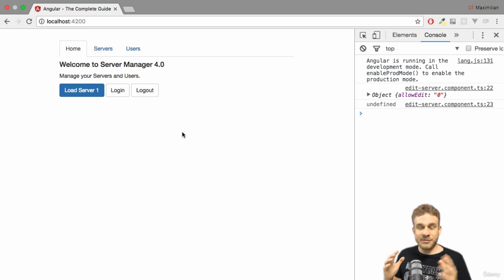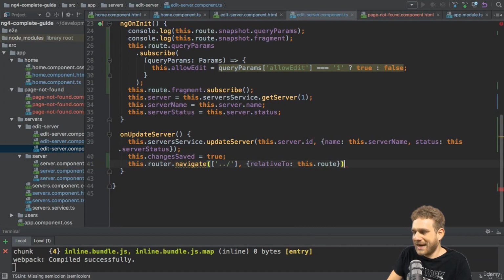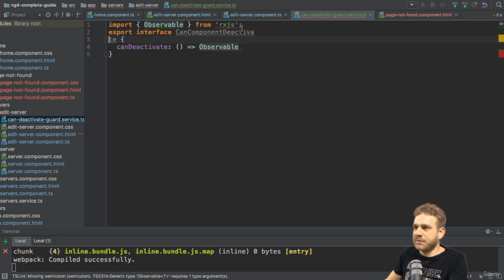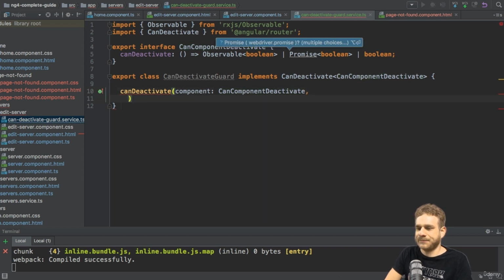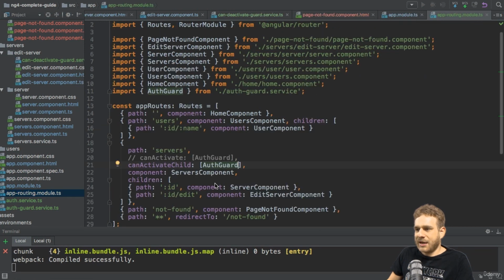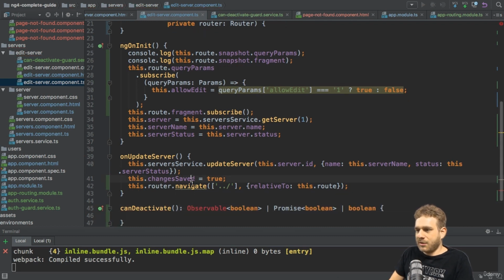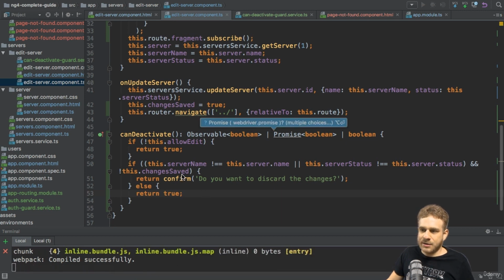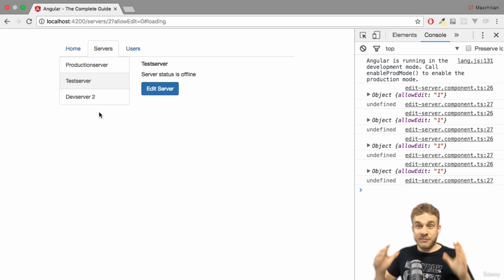150 Controlling Navigation with canDeactivate